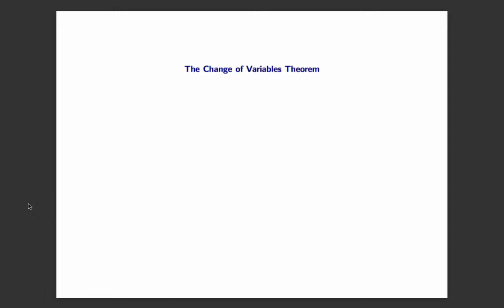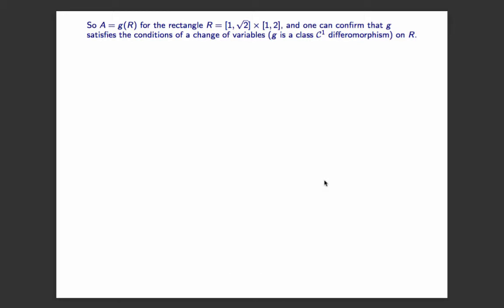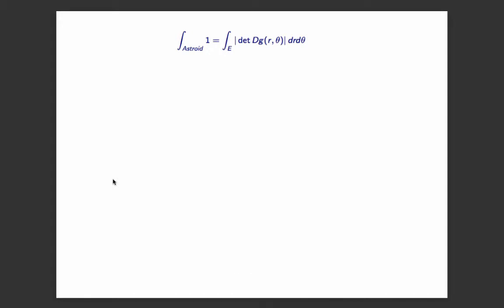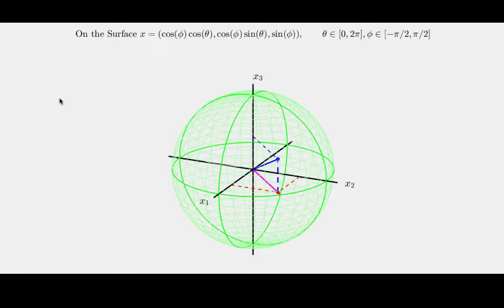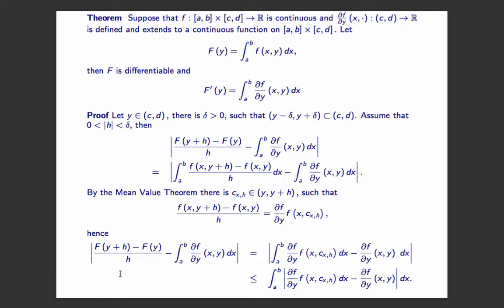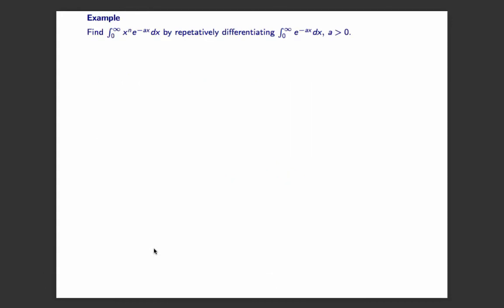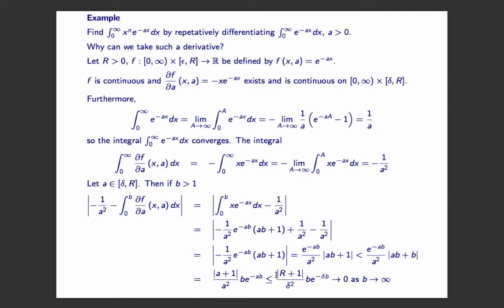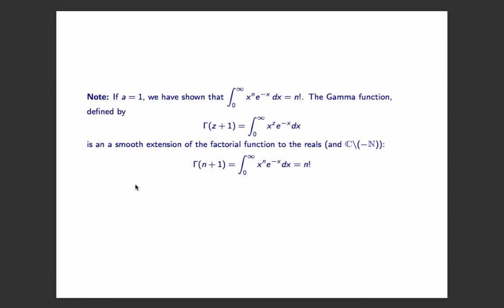Change Of Variables Examples and Differentiating Integral Functions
In this lecture we give a few examples of applying the change of variables formula. We also discuss when one can "pass" a derivative under an integral sign when attempting to differentiate an integral function. We use this privilege to show that the gamma function coincides with the factorial function at positive integers.